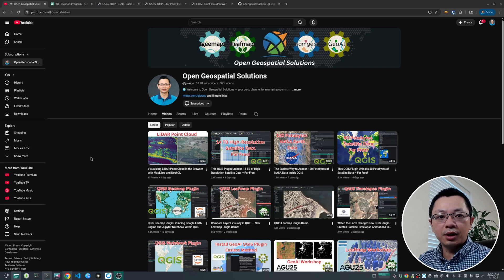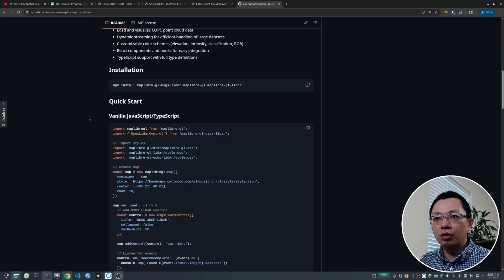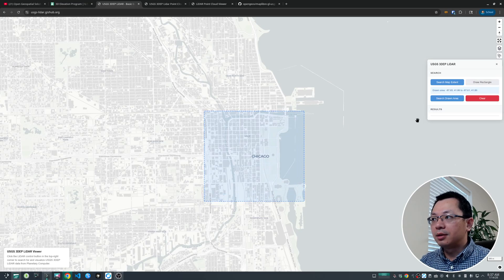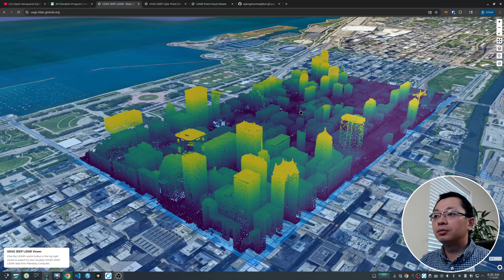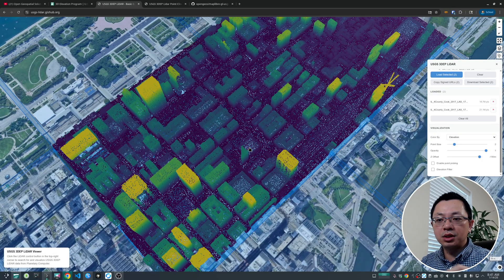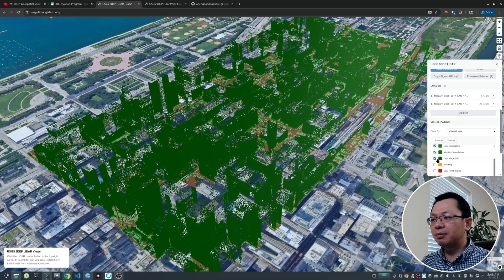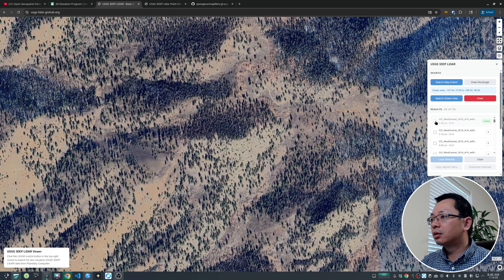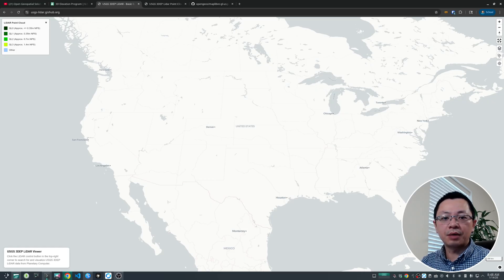This Free Tool Unlocks Access to Nationwide US LiDAR Data in Seconds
Discover how this powerful web app lets you search, visualize, and download LiDAR point clouds across the entire United States, in just seconds. Built with the maplibre-gl-lidar plugin, this tool makes nationwide USGS LiDAR data more accessible than ever.

📚  Get My Books:
📘 Introduction to GIS Programming: A Practical Python Guide to Open Source Geospatial Tools

📘 Spatial Data Management with DuckDB: From SQL Basics to Advanced Geospatial Analytics